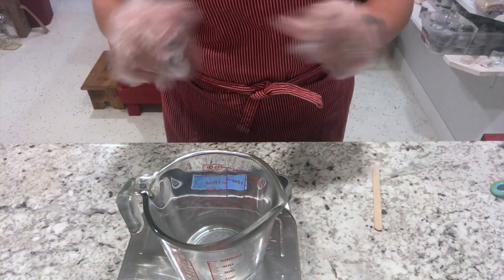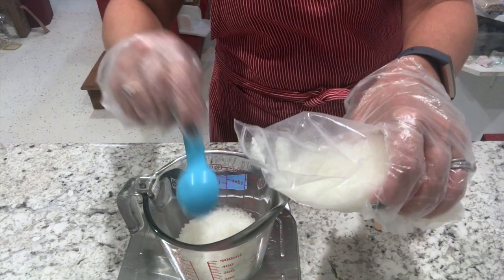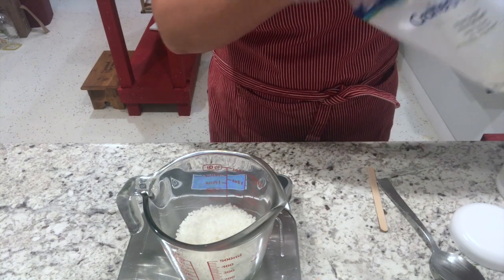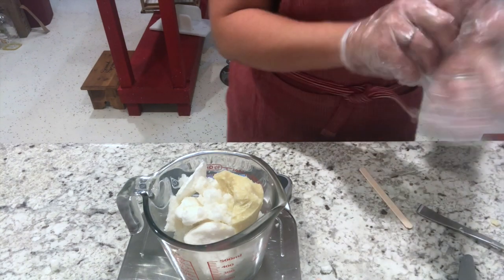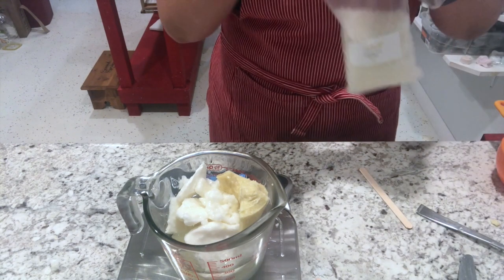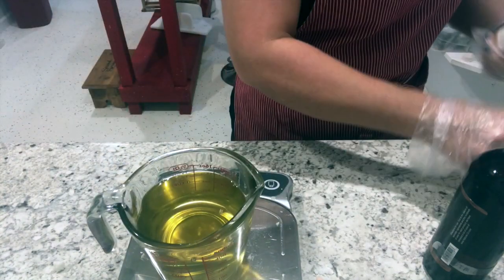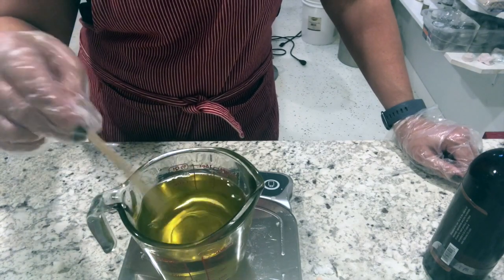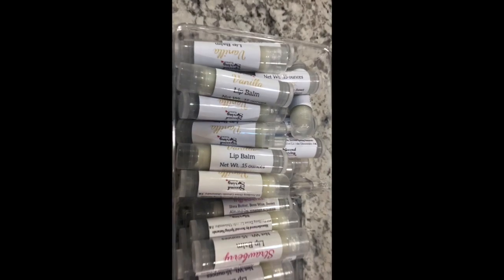How to make lip balm | Recipe in Description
Making chocolate, vanilla and strawberry lip balm for fall. These lip balms have been popular with my wonderful customers since Second Spring Naturals opened in 2014. Now we have some tried and true flavors, and of course the peppermint rosemary is now in tins:) Enjoy!

Recipe using percentages. Calculate how much of each in ounces by taking the total amount of the base you want to make and then multiplying it by each percentage. For example, if you want to make 3 ounces total, then take 3 x (each percentage turned into a decimal) for the amount in ounces.

Sweet almond oil - 40% (3 x .4 = 1.2 ounces)
Beeswax - 20%

You can add small amounts of each to the base depending on the effect you are looking for:

Vitamin E
Lanolin
Flavor or essential oils: 2% or 24 drops

To chat in more detail about things like wholesale, item catalogues, soap recipes, Etsy shops and to troubleshoot ideas go